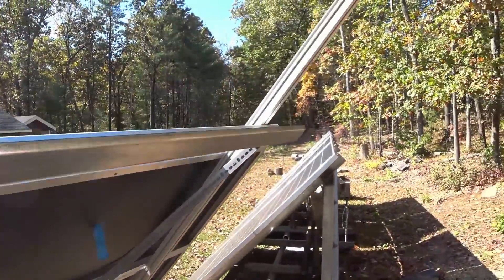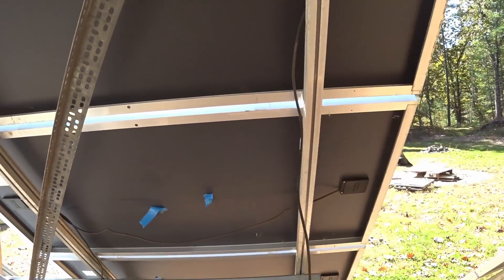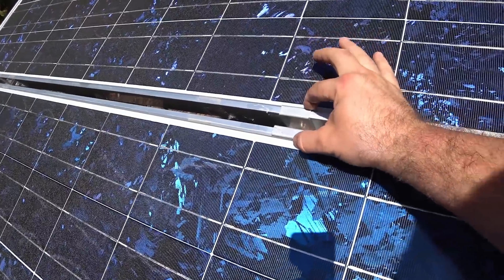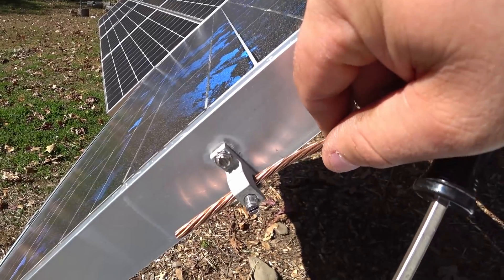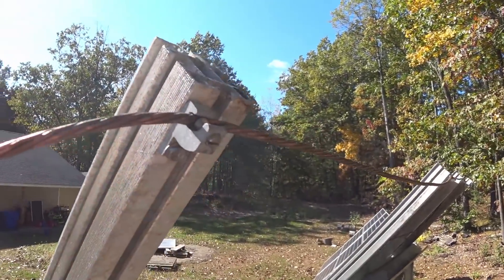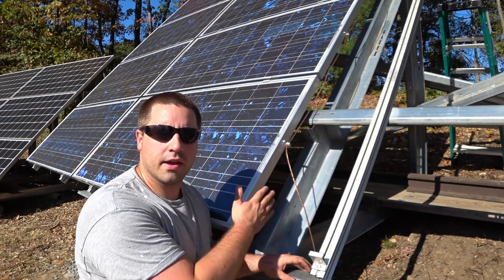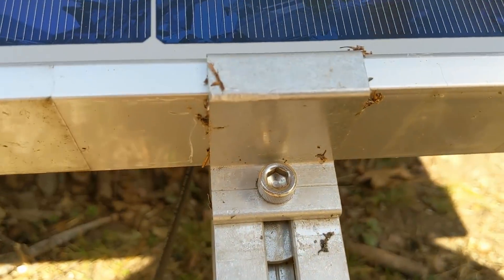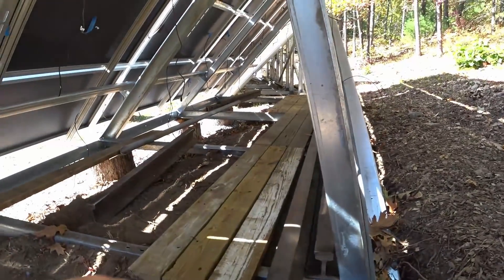Mounting Cheap Solar Panels on DIY Frame 3.16 KW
Mounting all 20 solar panels to our frame.  It's starting to look like a solar array!  These panels are 158 watts each, 3,160 watt array.  They are about 12 years old, and were in use for 10 years before I bought them.  They were sold used on Craigslist.  Because they are so old I was able to buy them for only $0.16 per watt.

Wiring these panels will be a future video.

For the last two years I had these panels in my front yard.  They were on Pallet frames, and fed directly into my space heater.

I built this ground mount frame in two previous videos.  They are built out of salvaged metal.

Amazon Paid Links:

Grounding Lugs

T-Nuts, Stainless

Socket Head Screws, Stainless

Video Camera